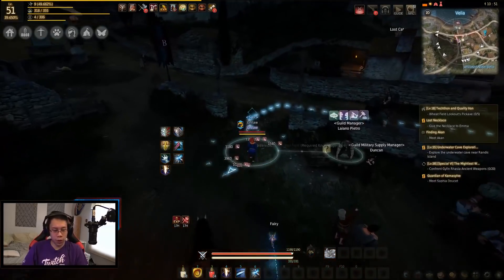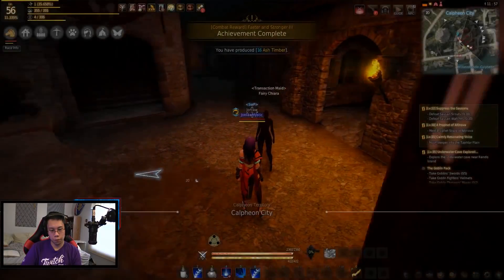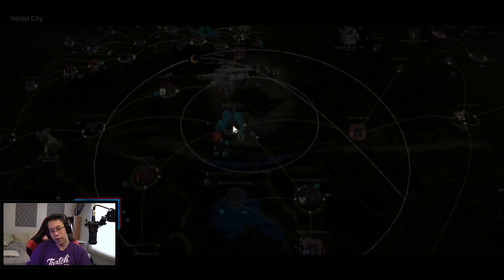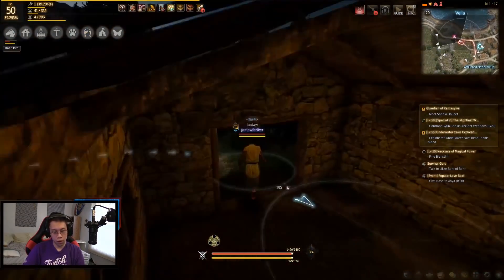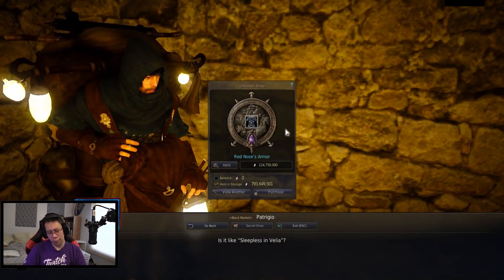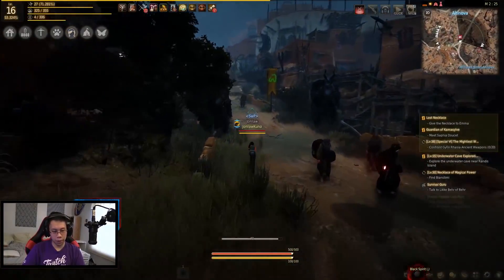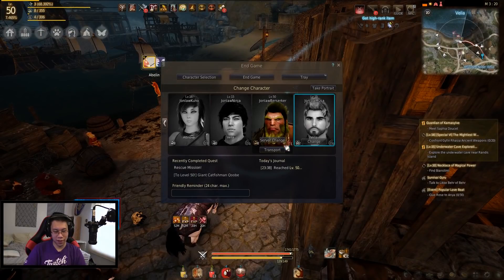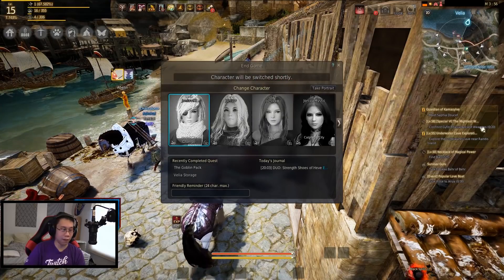77 Night Vendor Rolls Episode 10 - Black Desert Online Gameplay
77 Night Vendor Rolls Episode 10 - Black Desert Online Gameplay

Black Desert Online is a large scale sandbox-oriented MMORPG that provides a variety of unique experiences with spectacular action and battle. Expect strategy-based castle sieges and sophisticated simulation content such as trade, NPC-hiring and real estate management. Black Desert Online boasts the deepest character customization system of any MMORPG on the market today.